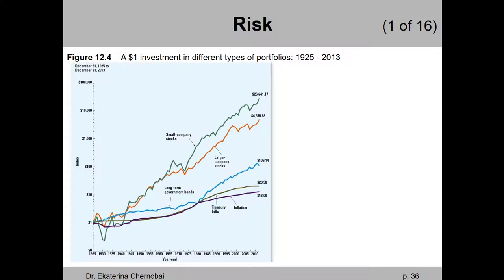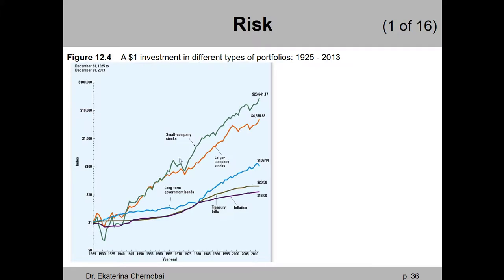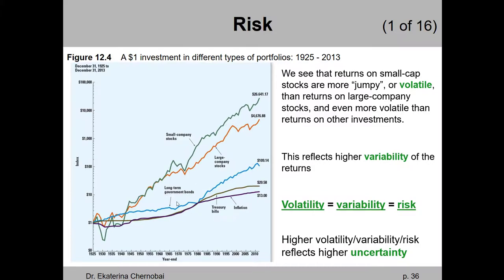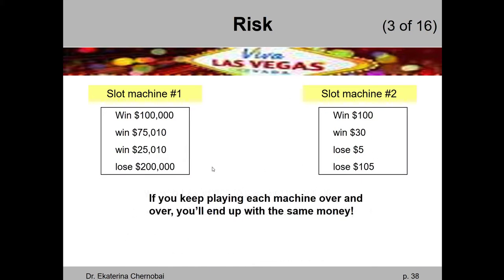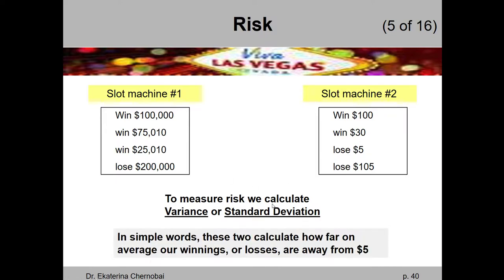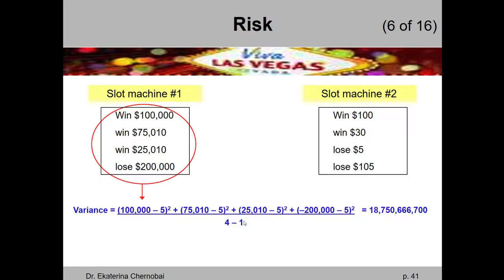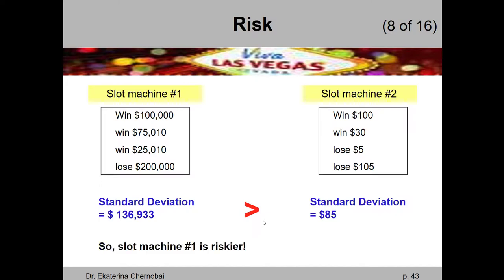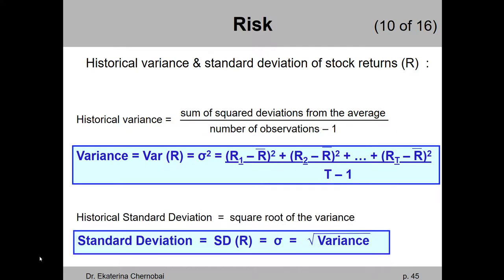(7 of 12) Ch.12 - Calculation of risk: variance and standard deviation